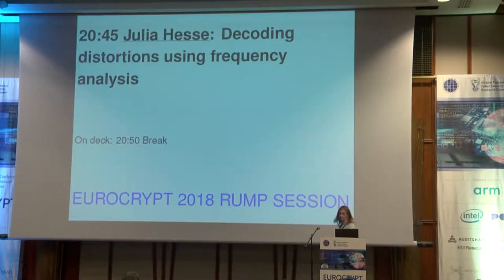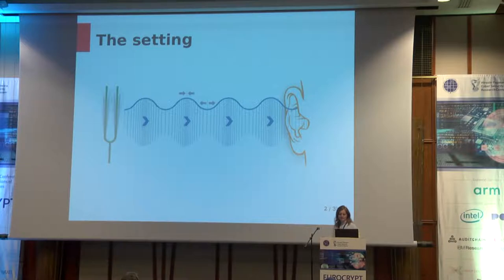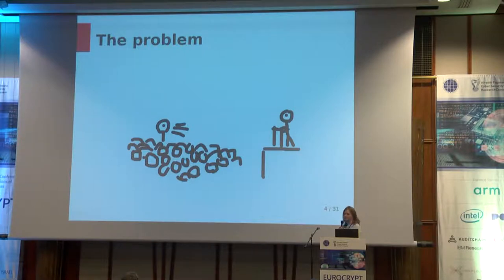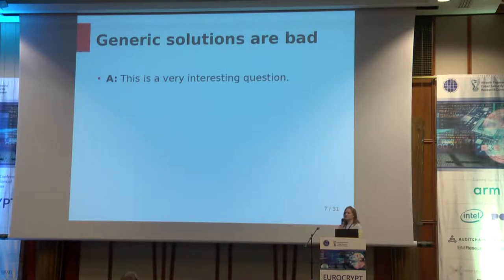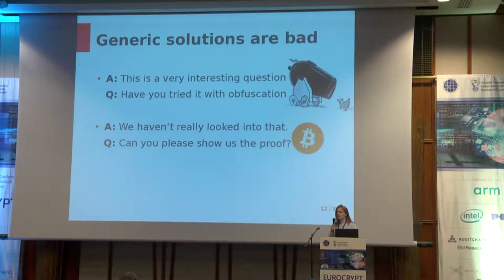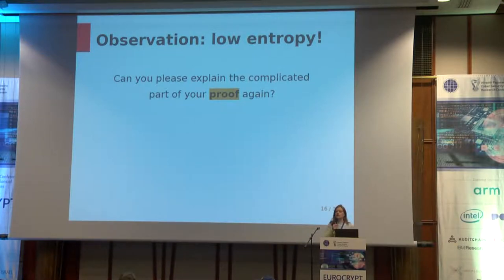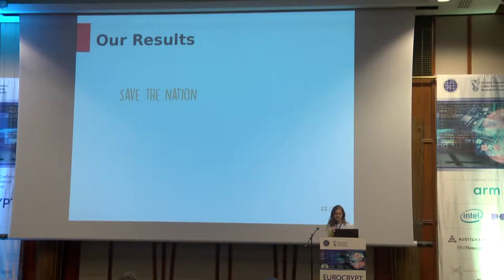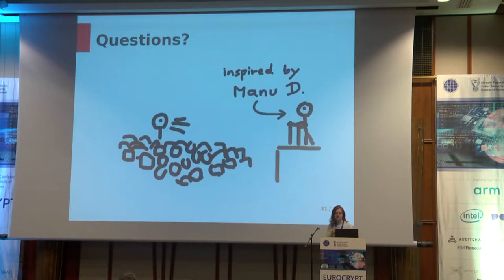Decoding distortions using frequency analysis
Presented by Julia Hesse at Eurocrypt 2018 Rump Session.